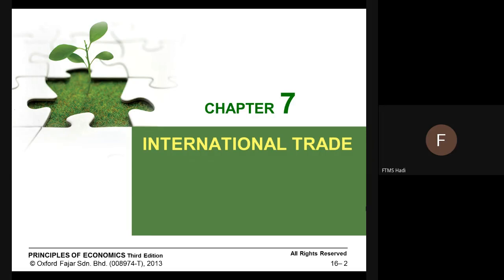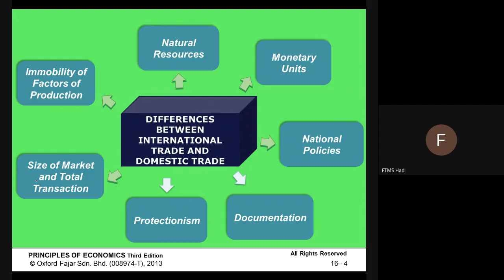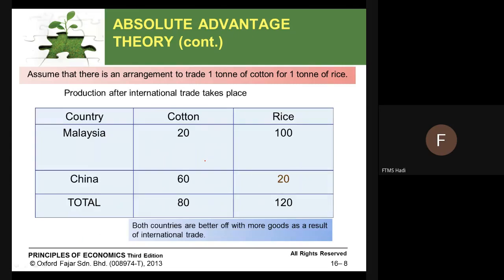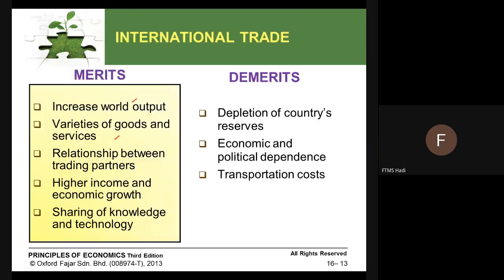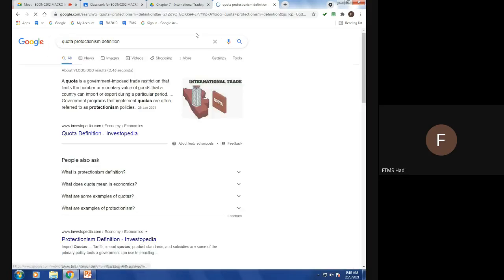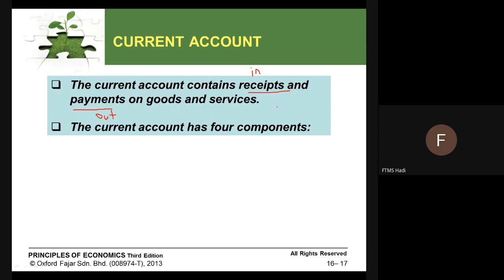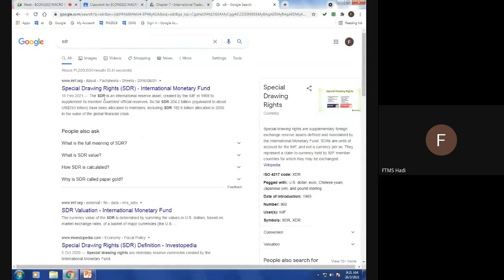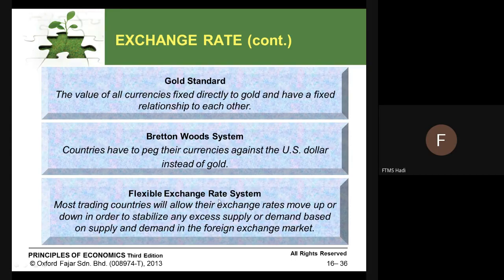Macroeconomics - Chapter 7 International Trade